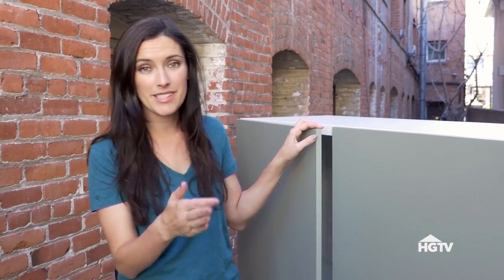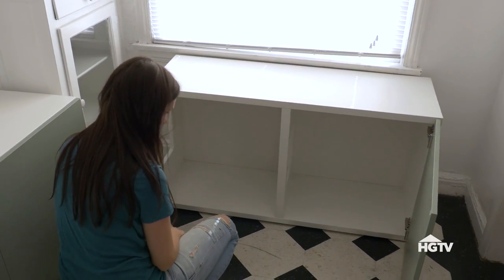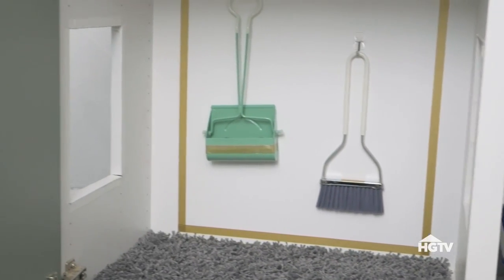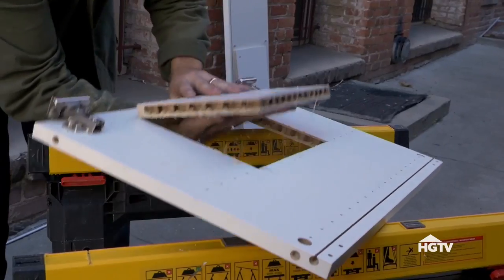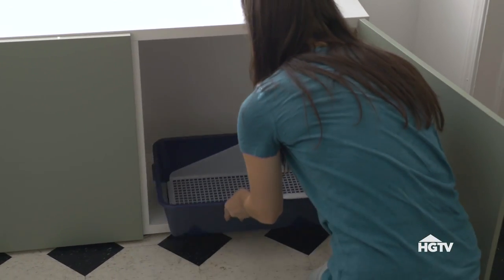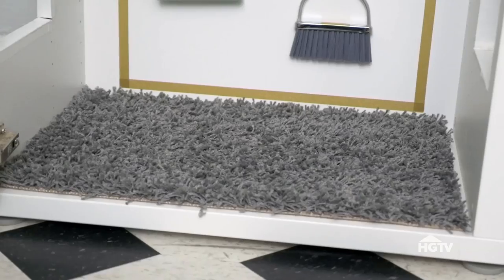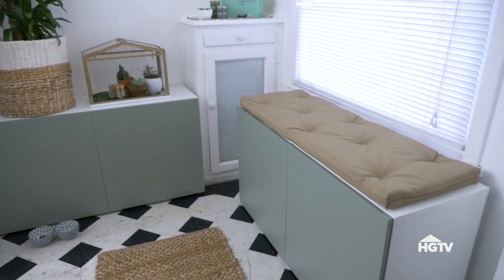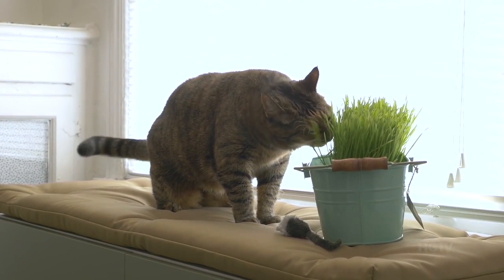How to Hide a Cat Litter Box | HGTV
It's hard to avoid having a litter box if you're a cat owner, but that doesn't mean you have to look at it all the time. See how House Counselor Laurie March contains a litter box and other unsightly kitty supplies in a media cabinet. Get step-by-step instructions for this project at HGTV.com